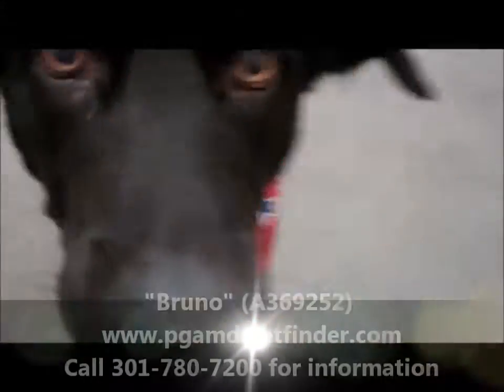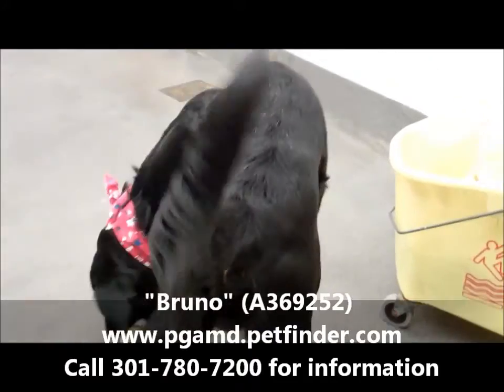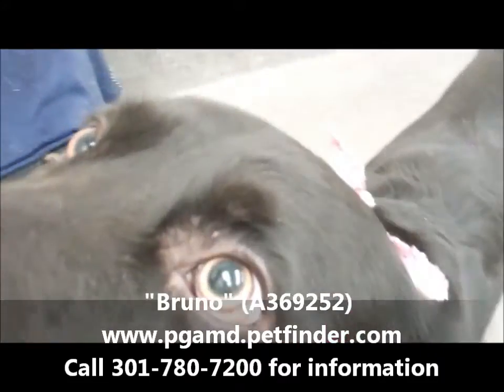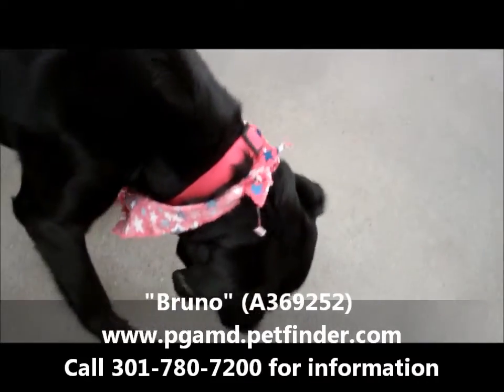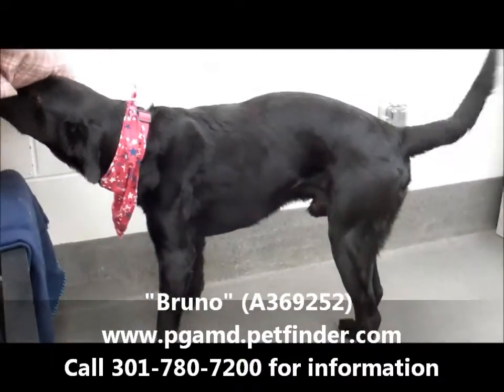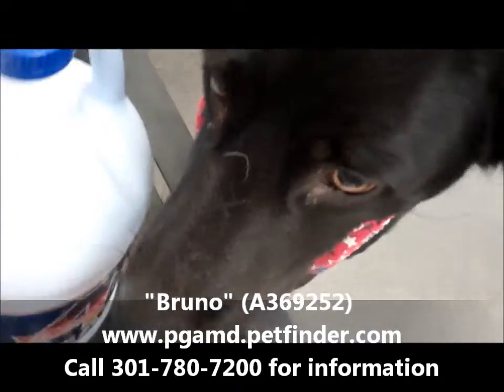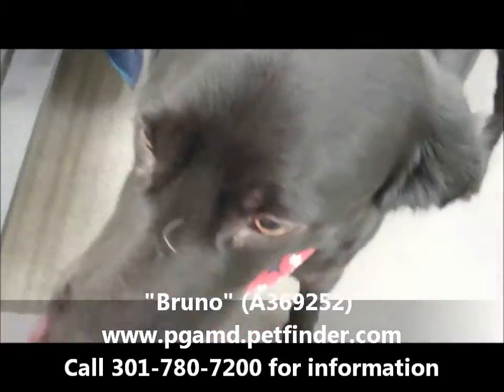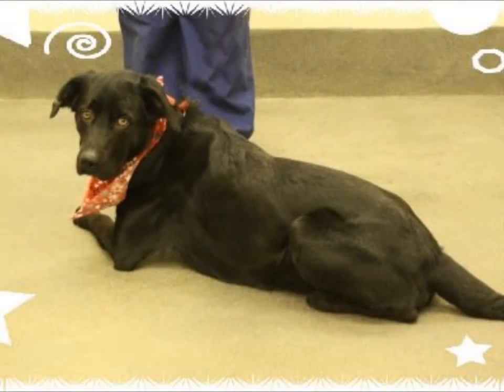"BRUNO" HANDSOME 2 YR OLD MALE LAB MIX (A369252)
PLAYFUL AND FULL OF ENERGY. LOVES EVERYBODY. ADOPT HIM TODAY!